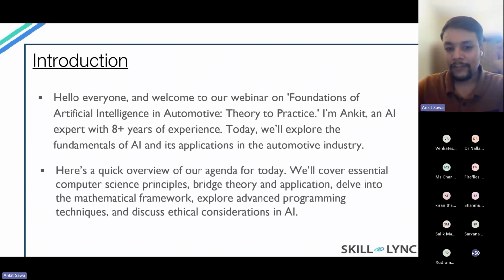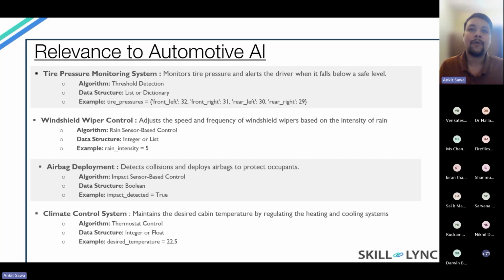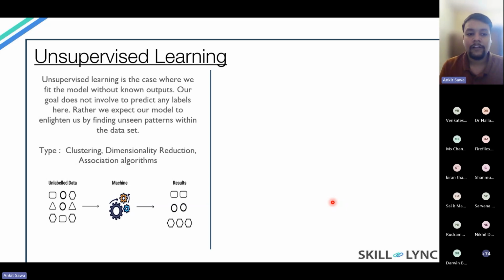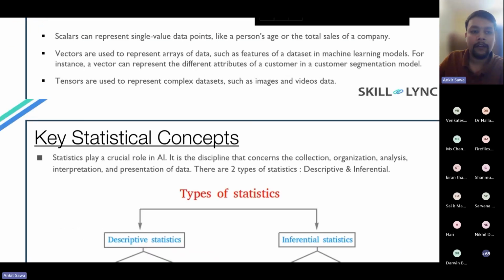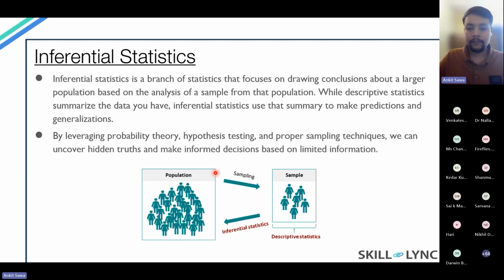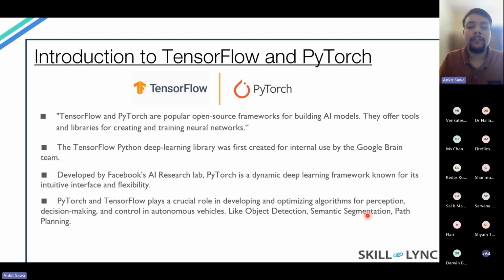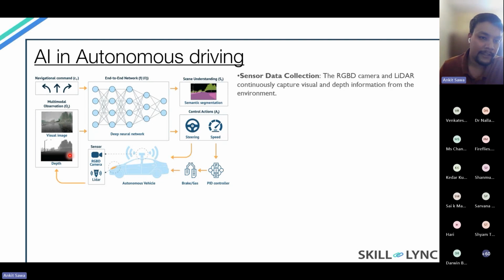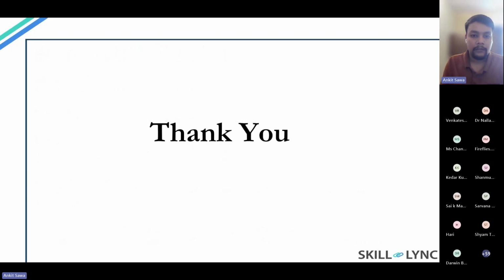Automotive AI Essentials Bridging Theory & Real World Applications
Explore the Future of Automotive AI! Join us on June 14th for our webinar, "Automotive AI Essentials: Bridging Theory and Real-World Applications." Learn about AI in autonomous driving, predictive maintenance, and more.